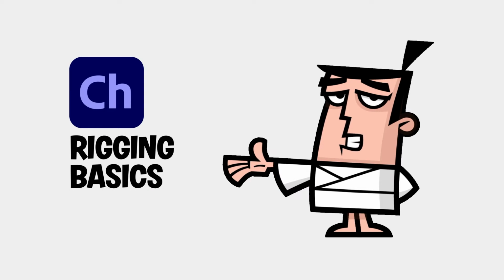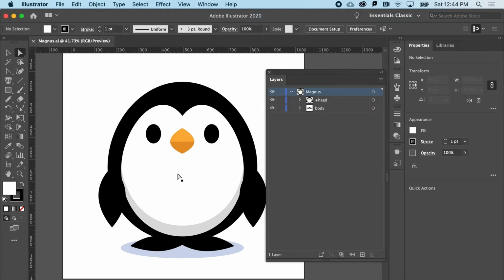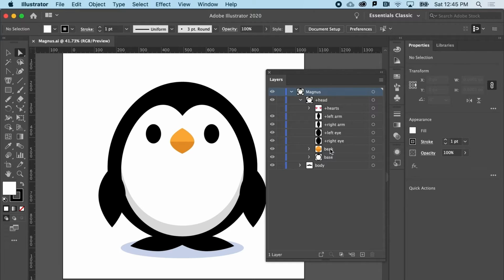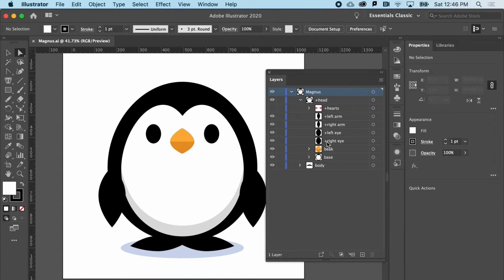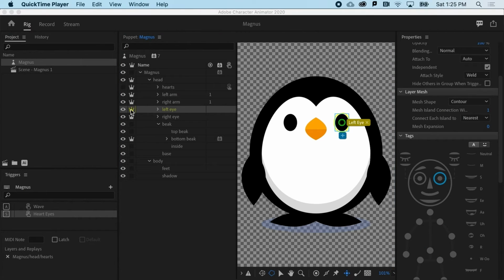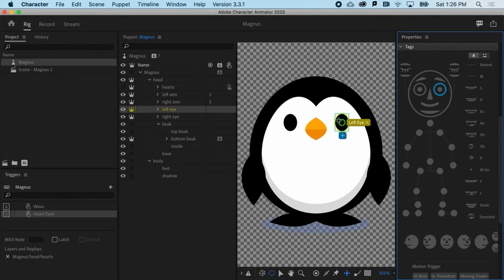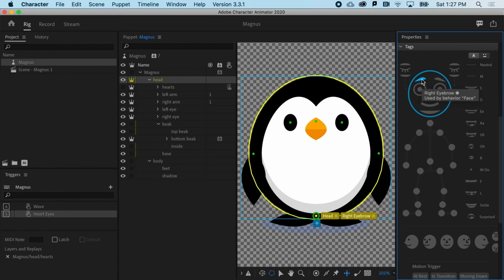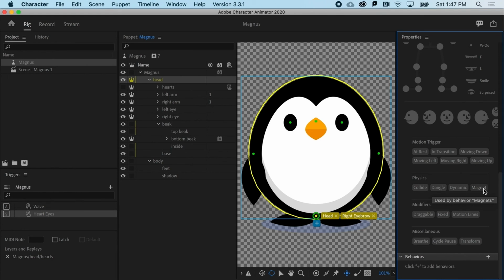Rigging Basics | Learn Character Animator with Brainbuffet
In this video from Brainbuffet, you'll learn the basics of rigging a character (hierarchy, tags and behaviors) in Adobe Character Animator.

This video is part of the Adobe 'Learn Character Animator' series.

These videos were created by the award-winning team at Brainbuffet.com. Check out their website and visit their channel